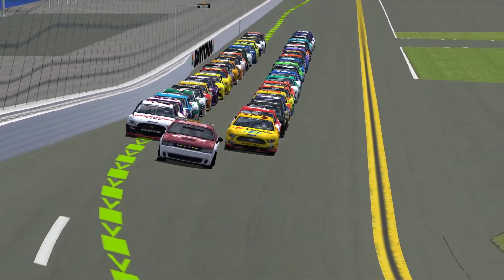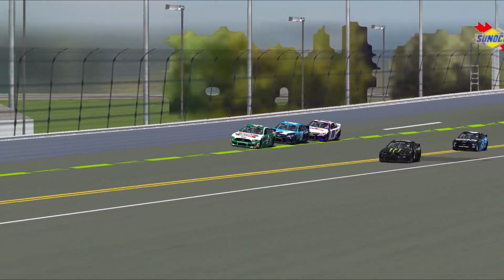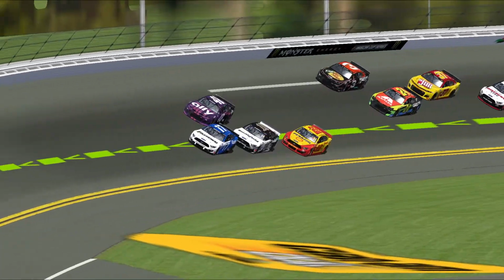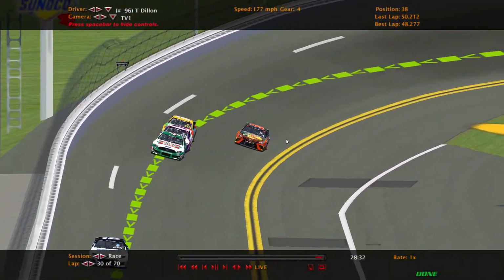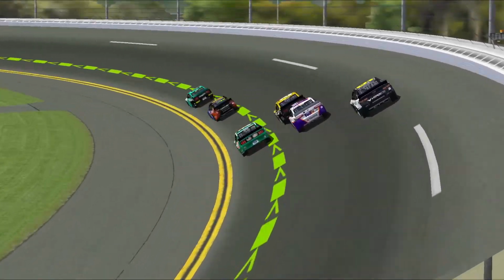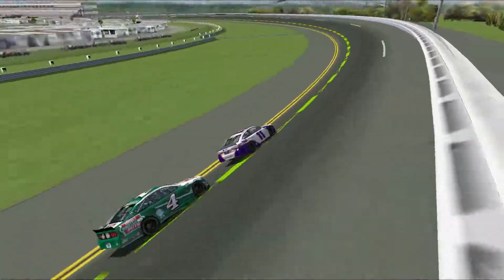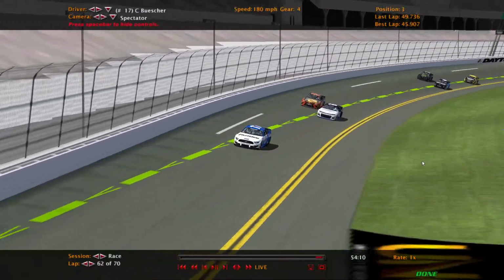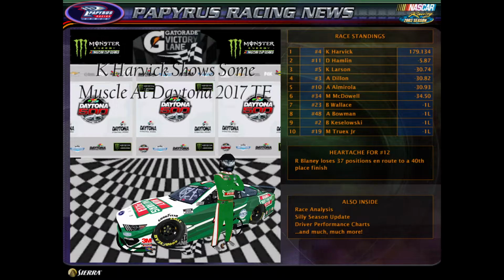Dayton 500- NR2003 2021 Mock Season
Thank you guys for tuning in and watching this. I plan on making these into a weekly things to update you guys.
Planning on starting to stream soon to catch the action vist:
My Ark Server: Unoffical pc- New Ark Plan 2 man tribe

I plan on uploading 3-6 times a week depending on what is going on. I want to make this channel have a ton of different content for each and everyone to enjoy. Slowly but surely I will grow this and want to take everyone along the ride.